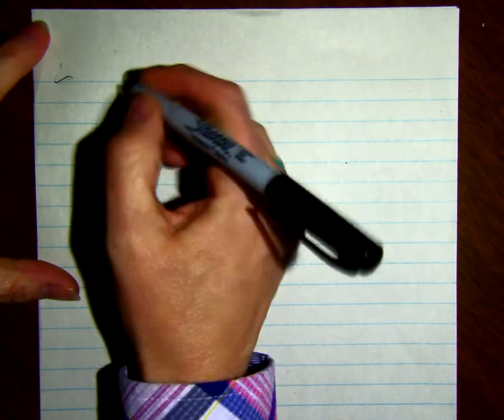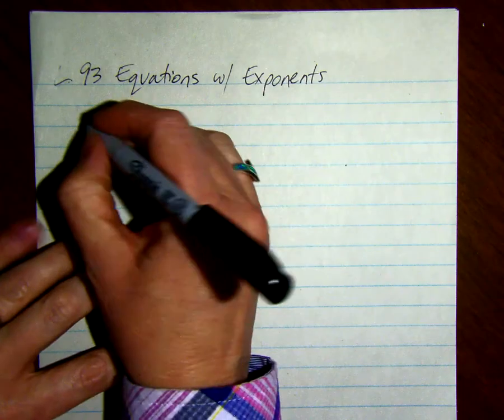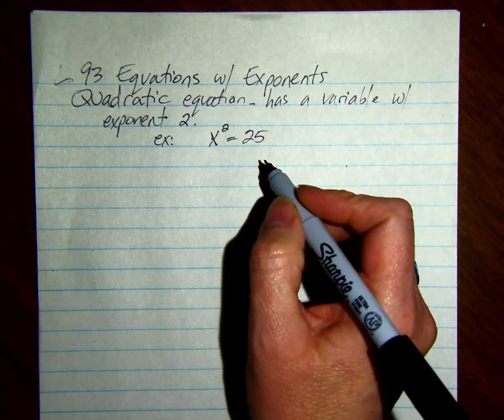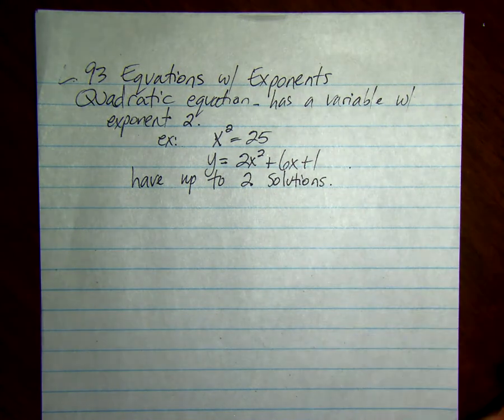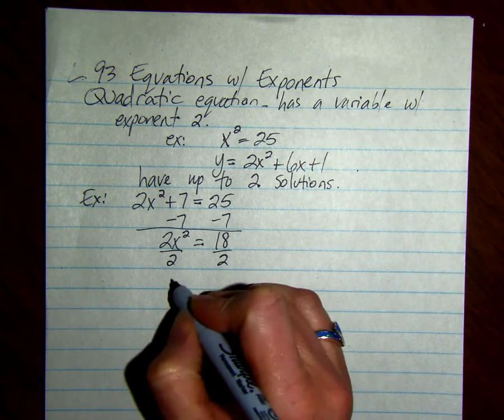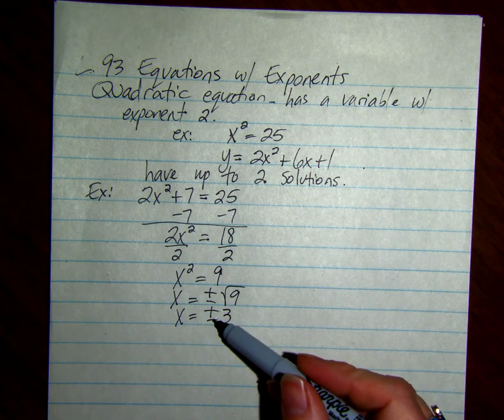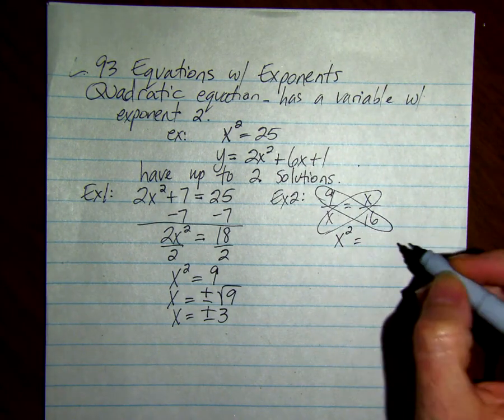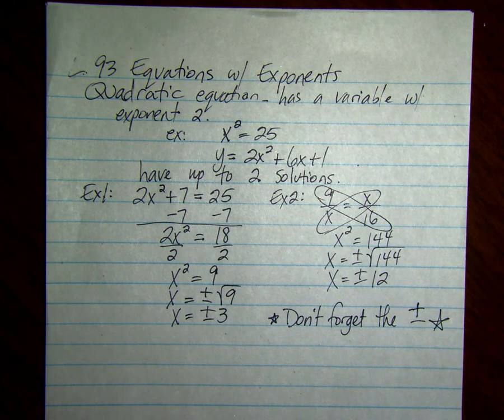Equations with Exponents